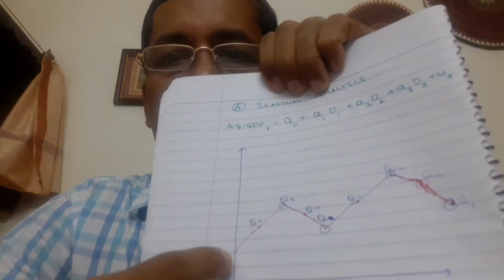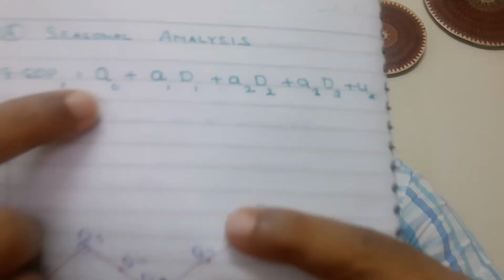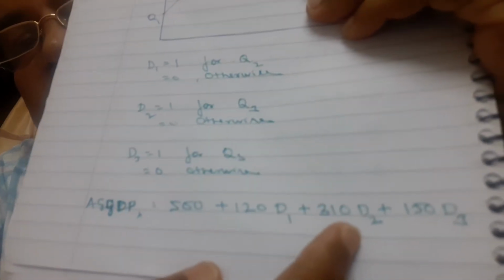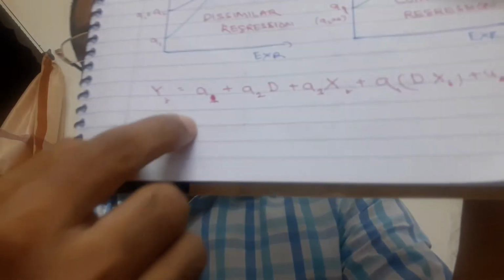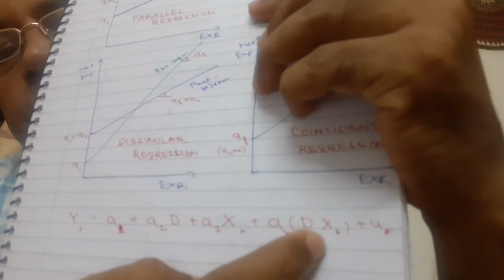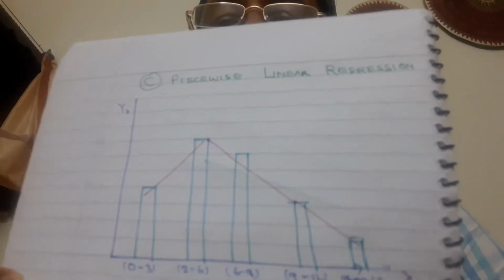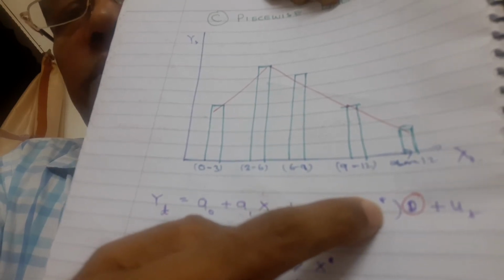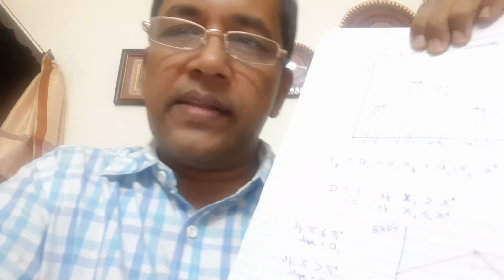Applications of Dummy Variable Analysis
Econometrics